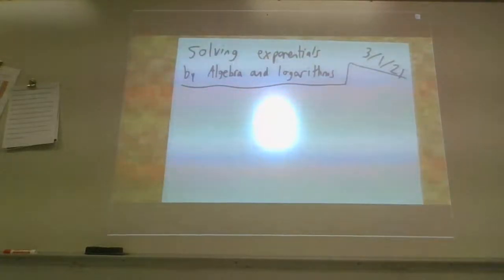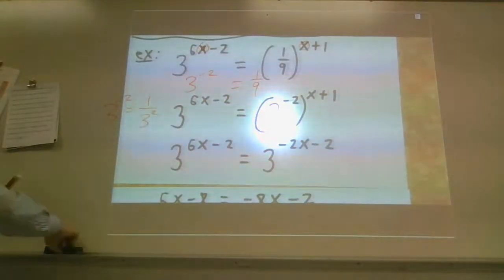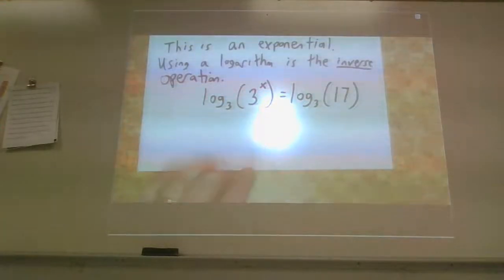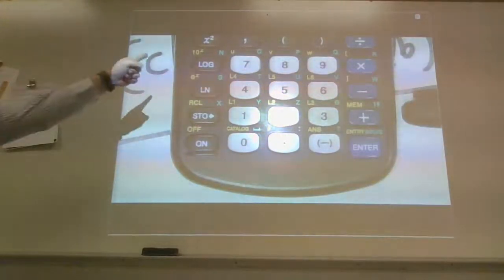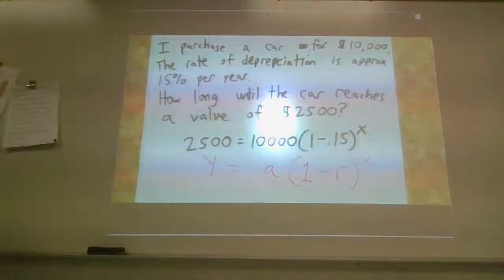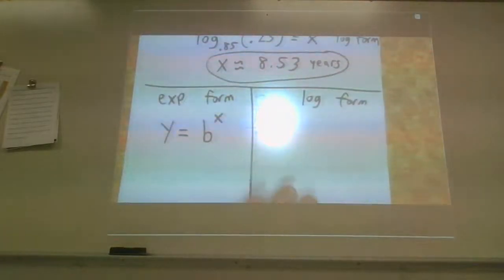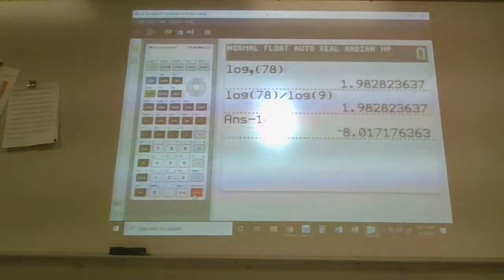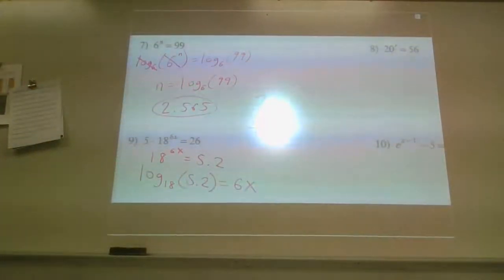3/1/21 Mon P3A Alg 2 CP Solving Exponentials/Logarithms